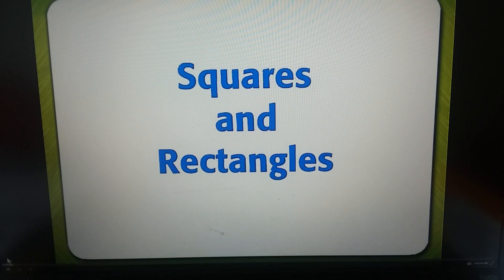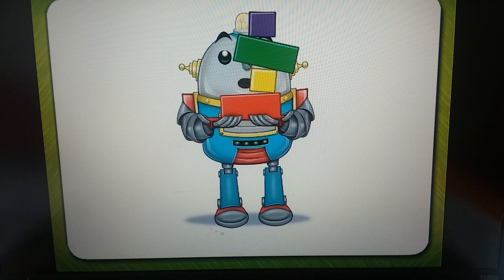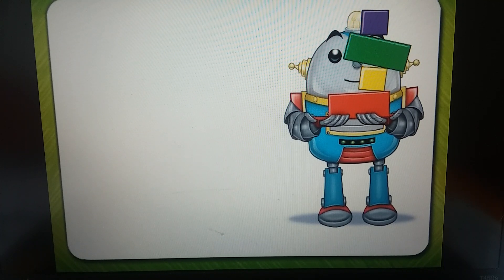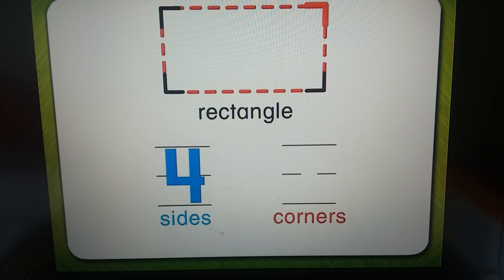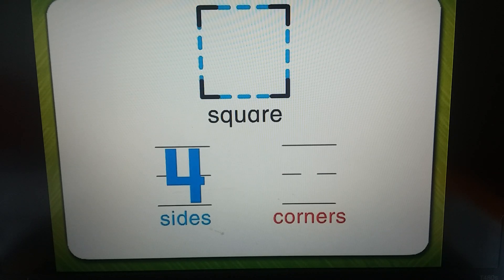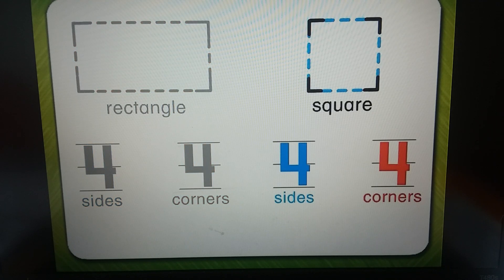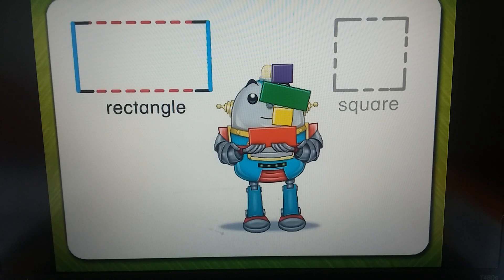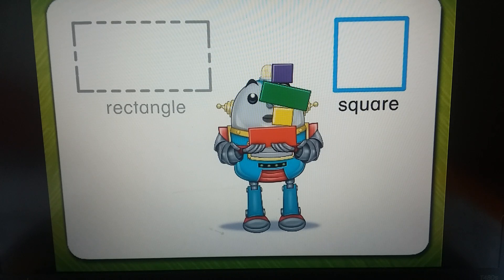Squares and Rectangles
first grade